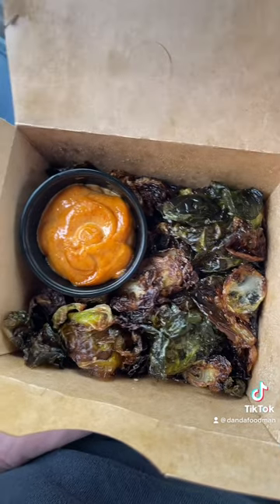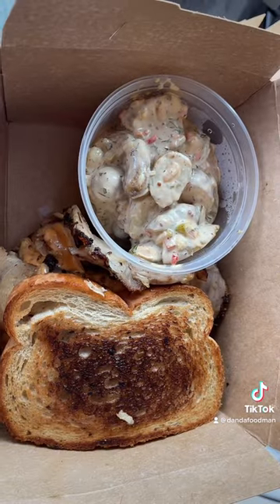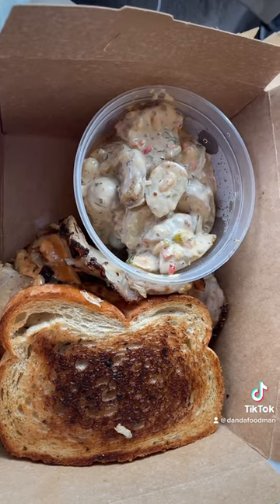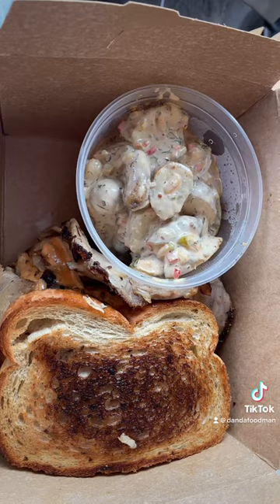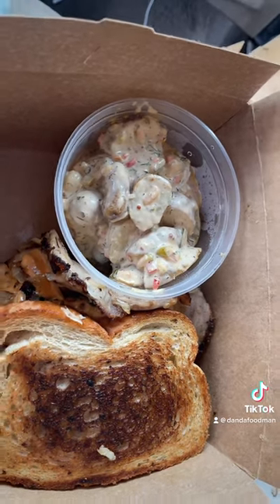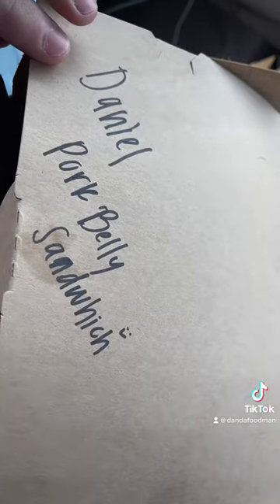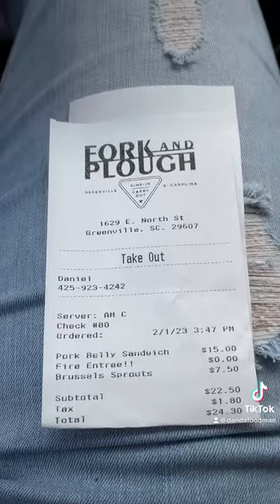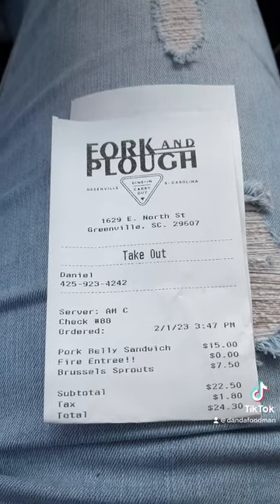Fork And Plough review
Fork and plough restaurant review